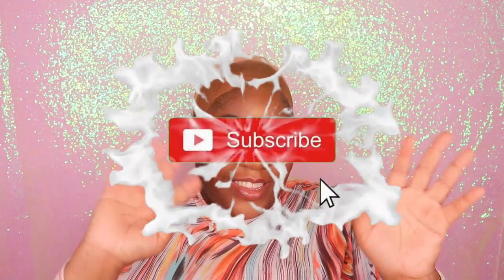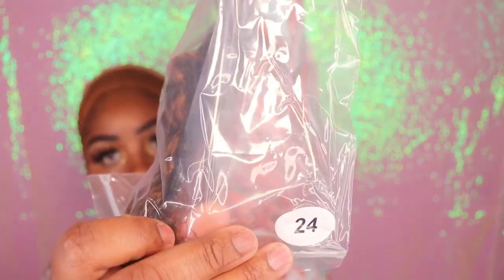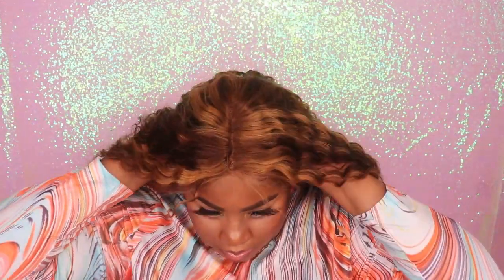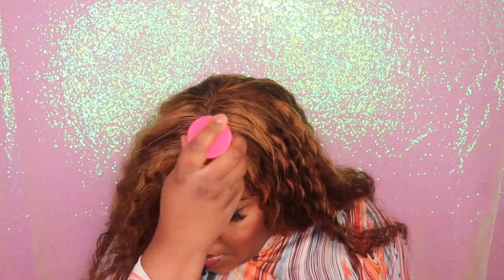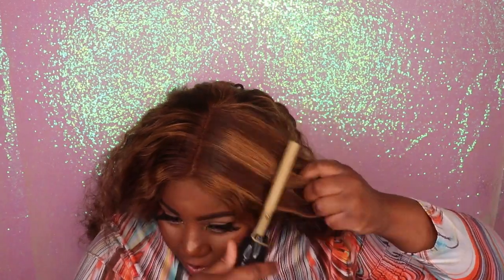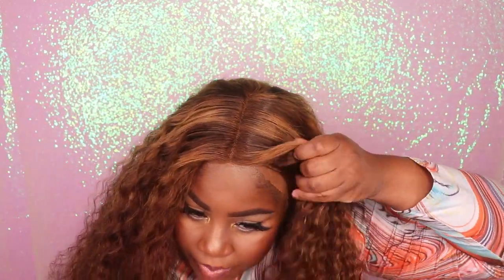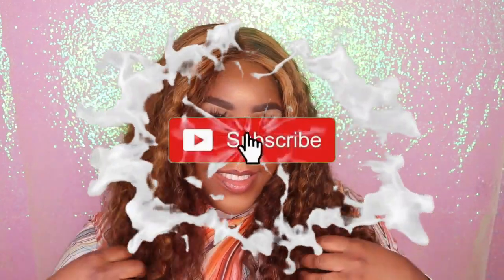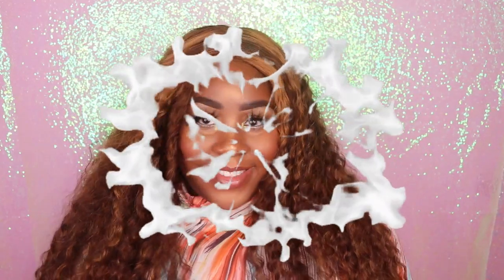EVERY Girl Needs This Highlighted T-Part Lace Wig | NO WORK NEEDED | HairsMarket | MissUniqueBeautii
Products Used:
Got 2beGlued High Insta Hold Hairspray
Nairobi Foaming Mousse
Style Factor Edge Booster Wax Stick
Hot Comb
Blow Dryer
Lace Tint Spray
Snipping Scissors

Equipment Used:
Cannon SL2
Neewer Back Drop Kit
Ring Light
Rose Gold Backdrop